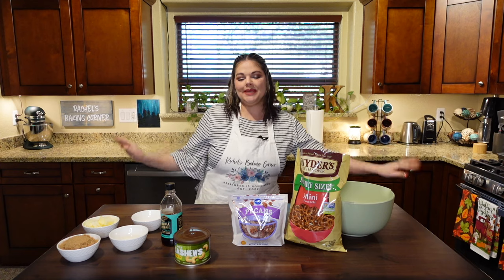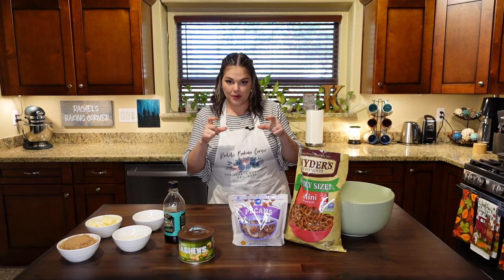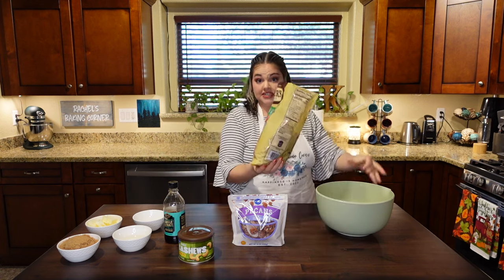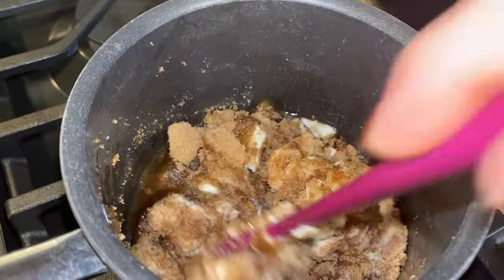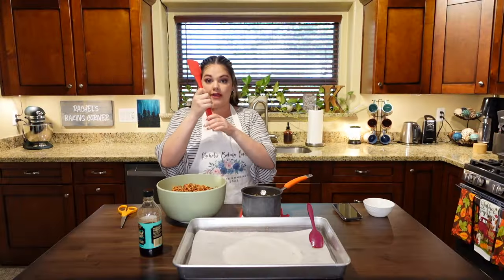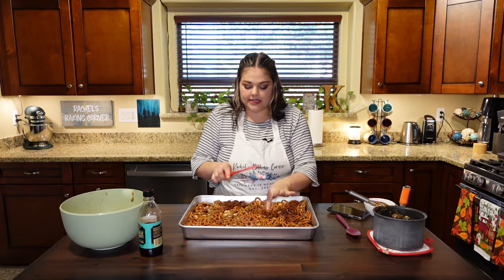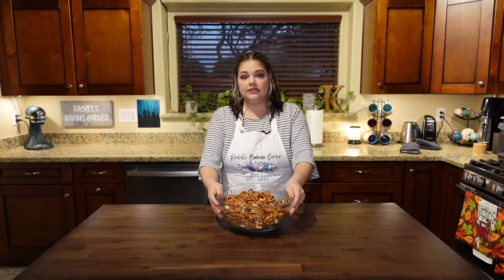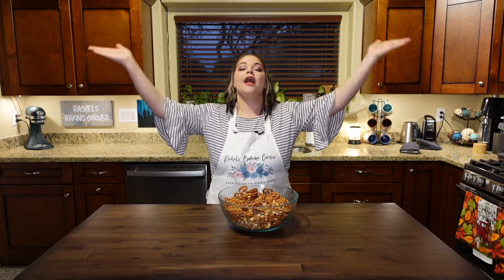TOFFEE PRETZEL Snack Mix... Grab a Handful!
Today I am making Toffee Pretzel Snack Mix, which is so delicious! Also, leave me a comment of what recipes you’d like for me to try next. Have a great day!

Ingredients:
1 bag (16 oz.) Mini Pretzels
1 cup Brown Sugar
1/2 cup Butter
1/4 cup Light Corn Syrup
1 tsp Vanilla
1/2 tsp Baking Soda

Song: Stroll Down Meade
Artist: American Legion